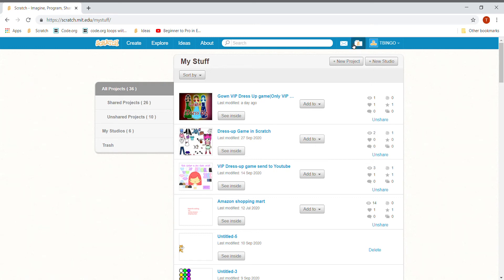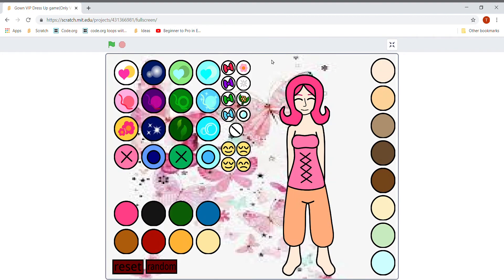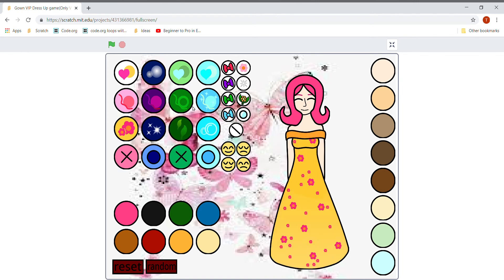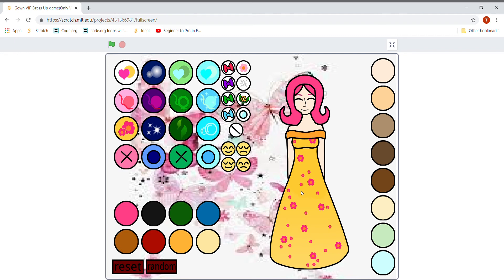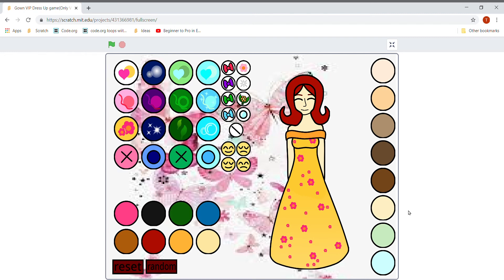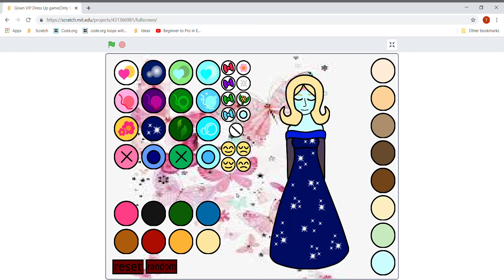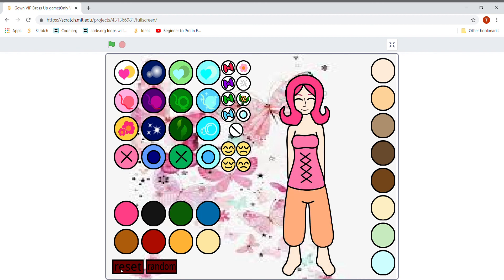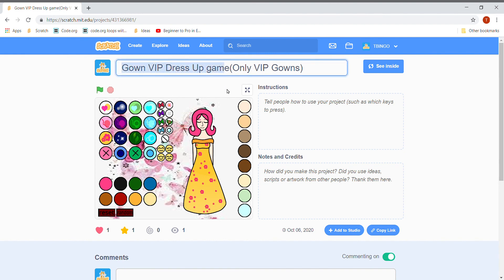VIP Gown Dress up game||Scratch||Coding Classes Free!